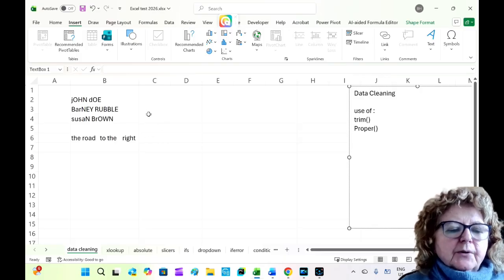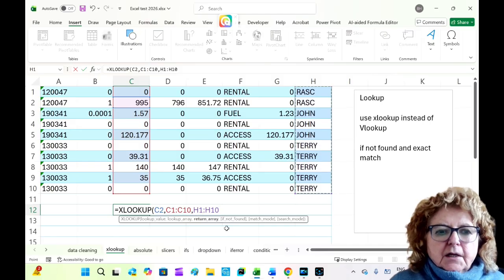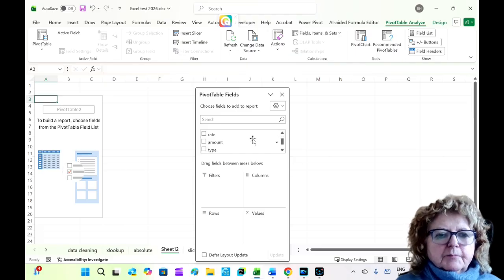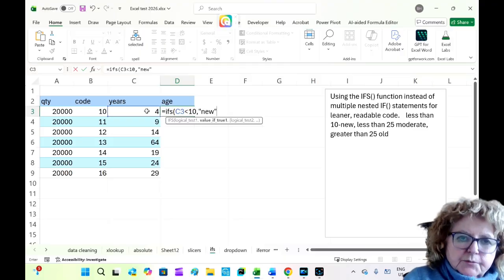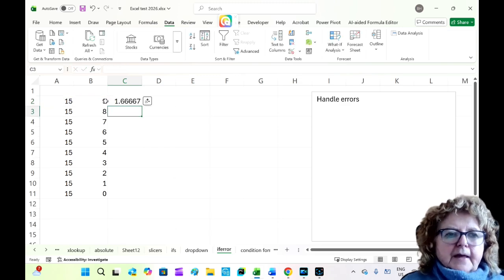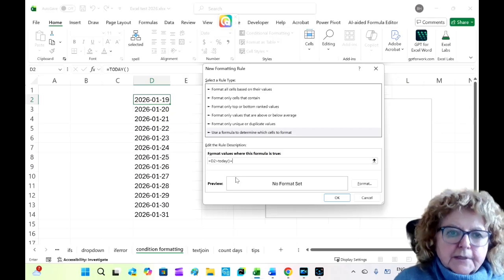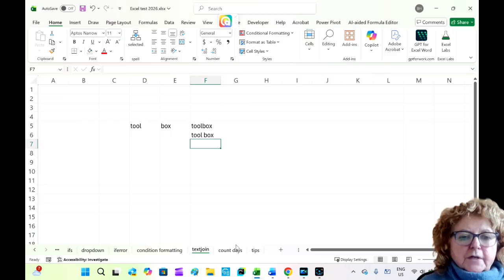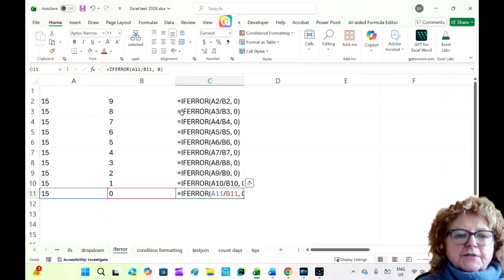Pass Your Excel Skills Test in 2026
"Pass Your Excel Skills Test in 2026. Ten most common questions in the Excel tests today.